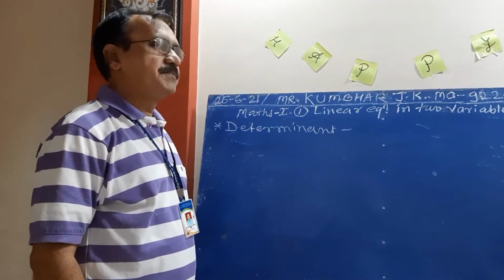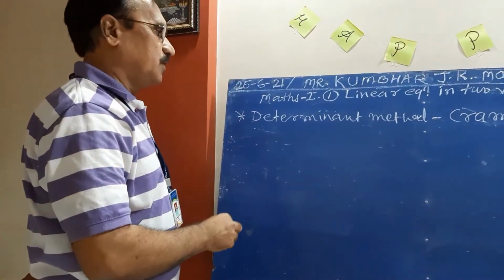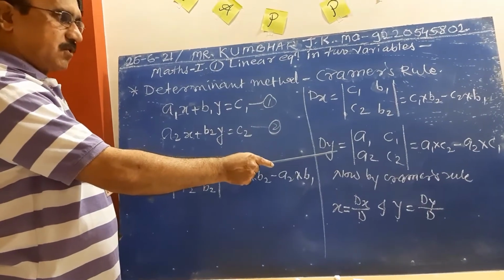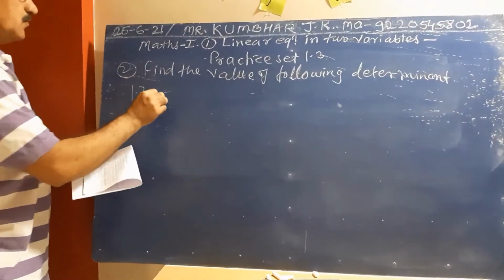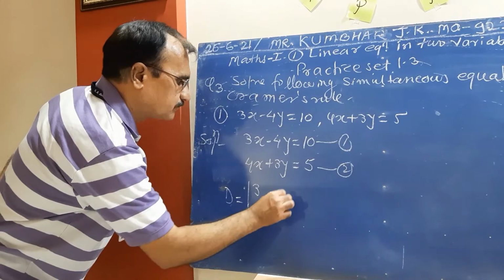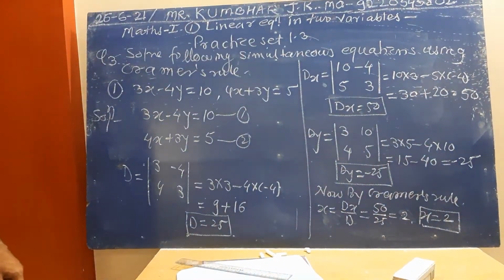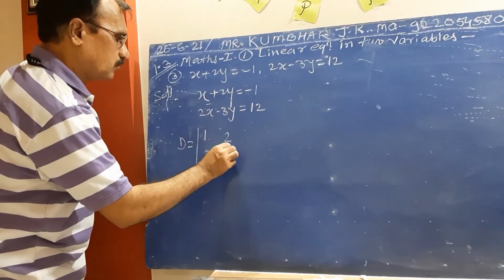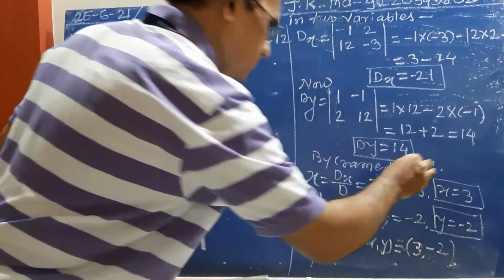Maths 1 chapter 1 Linear equations in 2 variables part 3 by Gatti Ganitashi